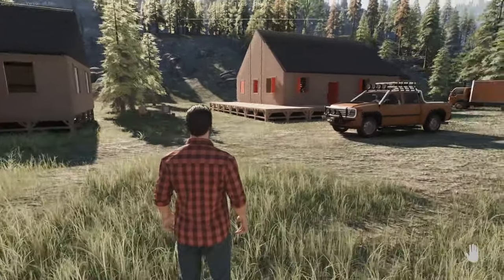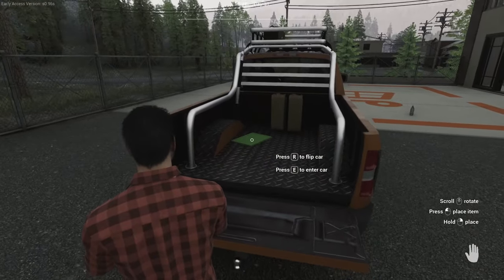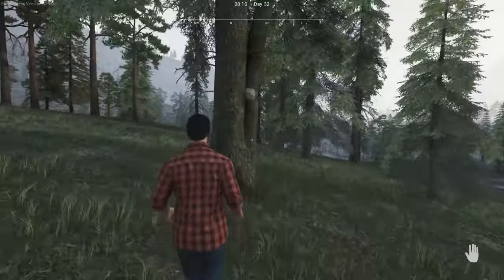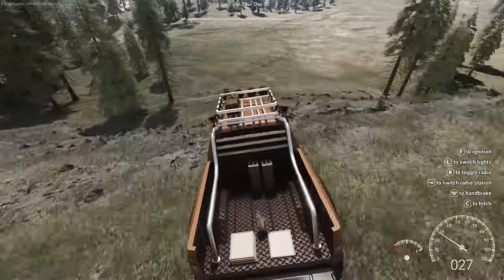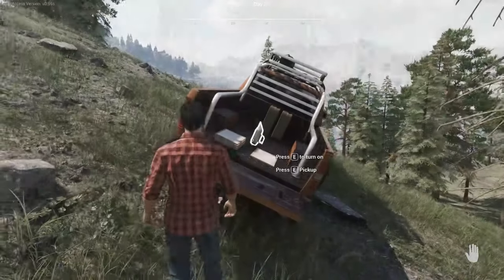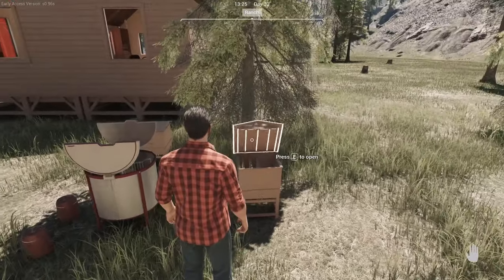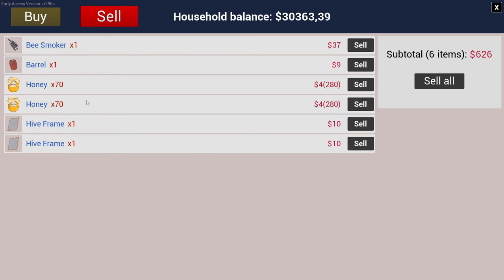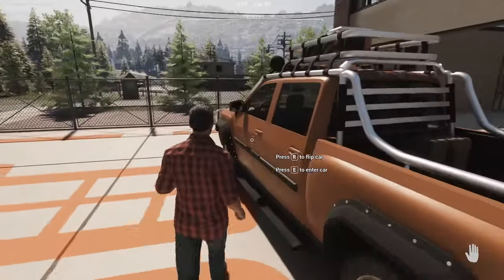How to Make Money with Bees and Honey - Ranch Simulator - Tips 3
Finding Bees and making Honey will earn you good cash and it gives another valuable income stream. Once it is set up you will earn money every day. Watch until the end for a very unexpected, and unwelcomed, surprise.

Chapters:
0:00 Intro
0:17 Building a Bee Hive and Honey Extractor
1:28 Buying the Hive Frames and Smoker
3:02 Wild Bee Hive Location 1
4:52 Wild Bee Hive Location 2
5:52 Wild Bee Hive Location 3
9:16 Loading the Bees into the Hive
9:52 Extracting the Honey
11:26 Selling the Honey
12:39 Attacked by a Bear
13:47 Conclusion

Dive into the multifaceted world of Ranch Simulator! From constructing and farming to hunting and trading, embrace the challenging life of a rancher. Can you transform a dilapidated family property into the valley's crown jewel? Embark on this immersive single and multiplayer open-world journey and find out!